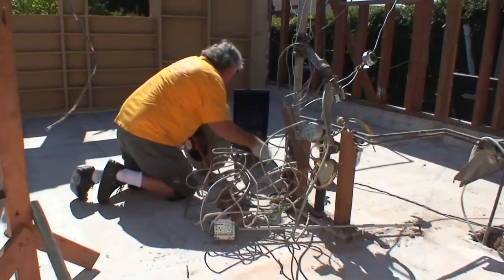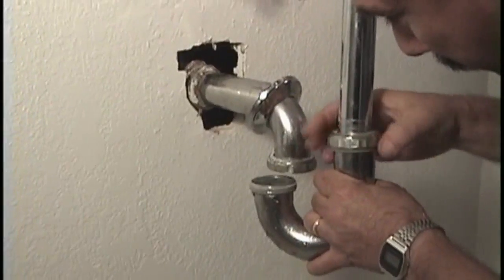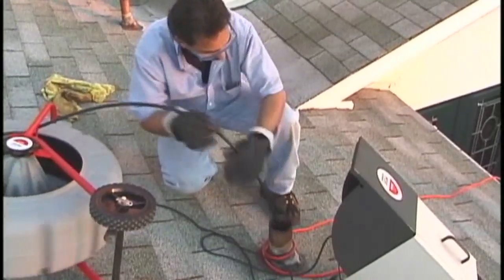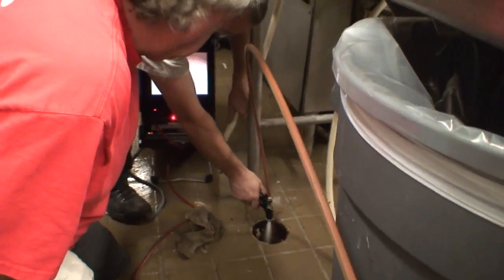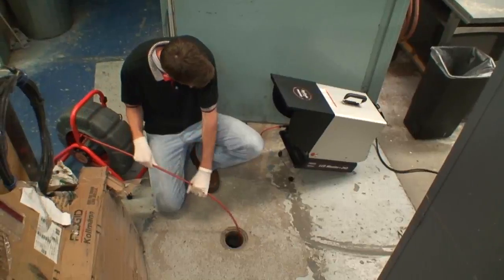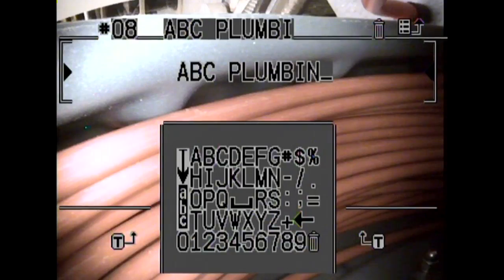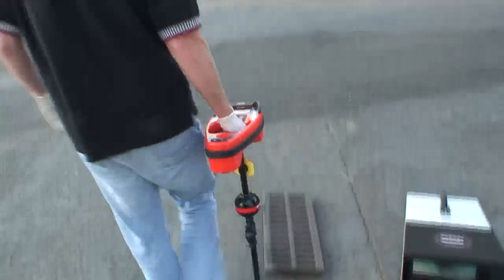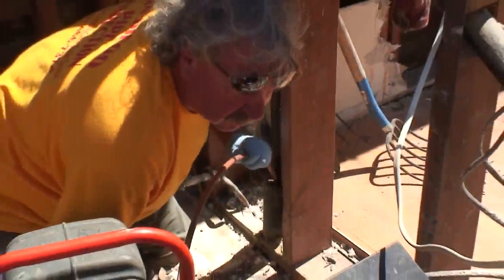SeeSnake Tips&Tricks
Go beyond the basics of using your SeeSnake camera with this collection of tips, tricks and techniques. Learn how to pop the camera through tees. See how pipe guides can improve your in-pipe image. Discover what access points work best and which ones to avoid. And much more.